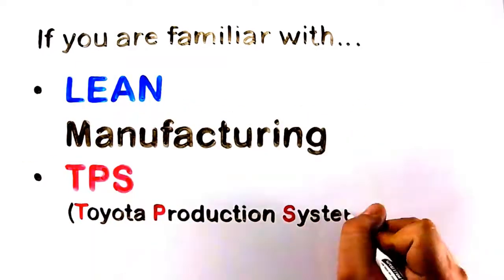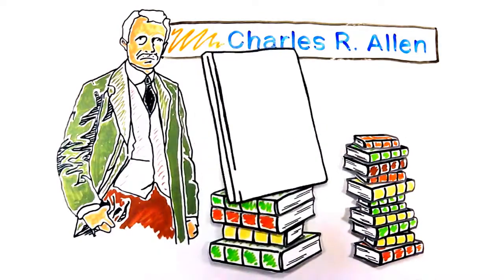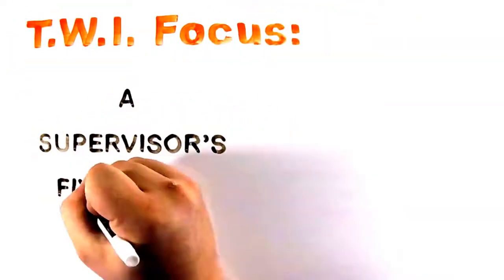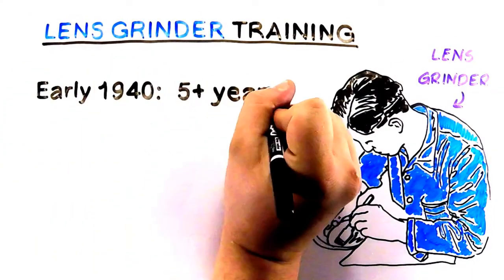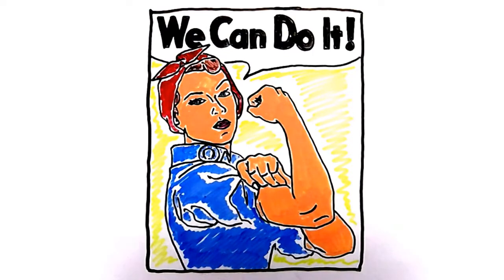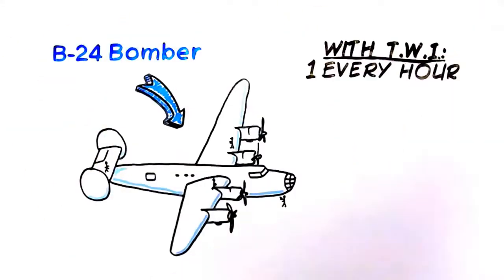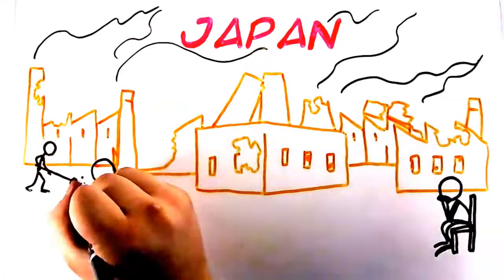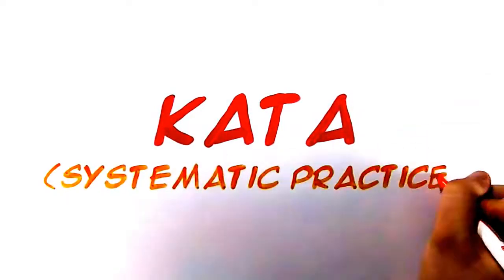A brief history of TWI - Training Within Industry